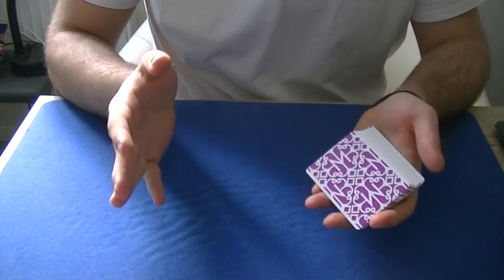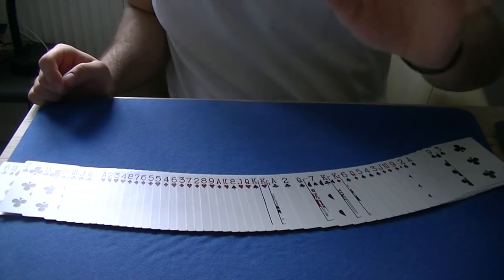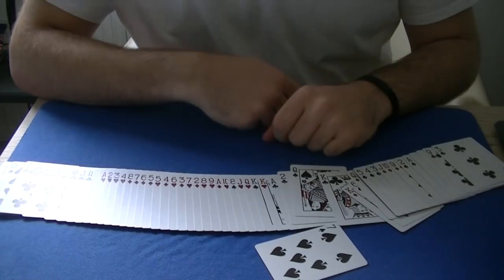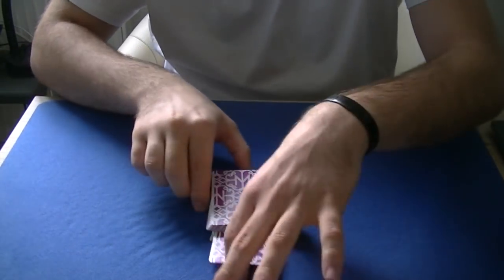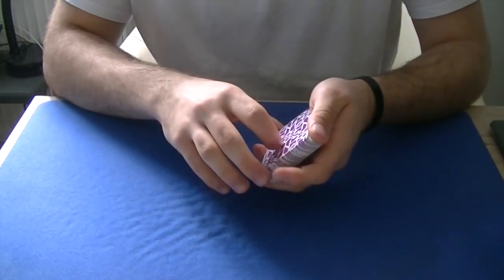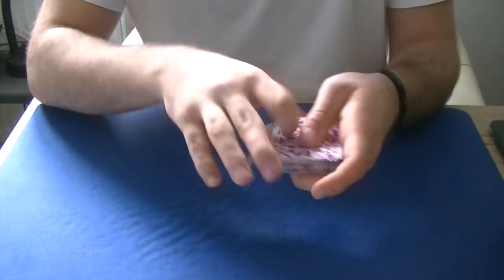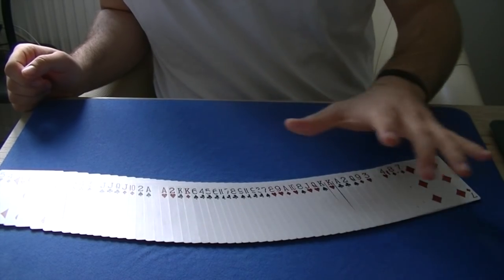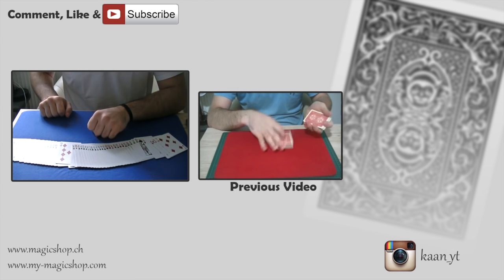WORLD'S EASIEST & SIMPLEST CARD TRICK - TUTORIAL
get ready to learn the world's easiest and simplest card trick